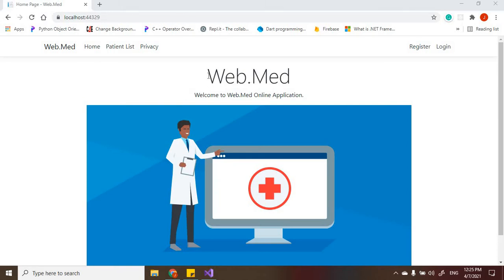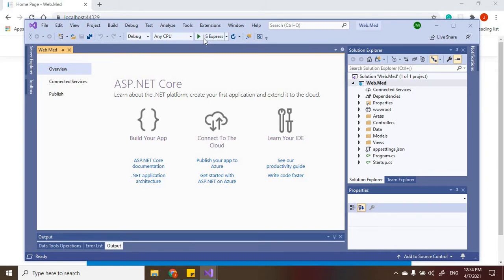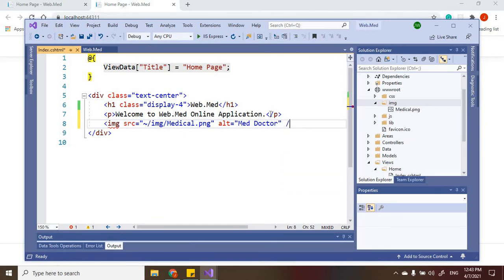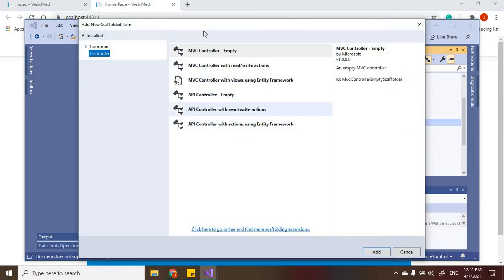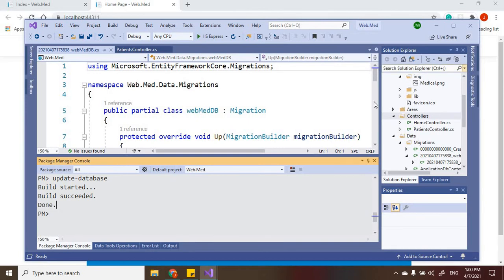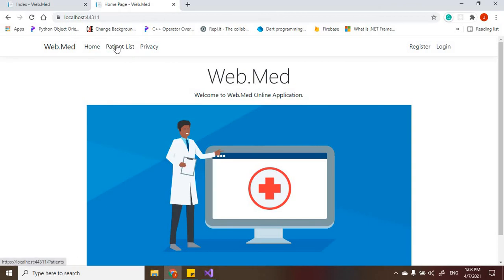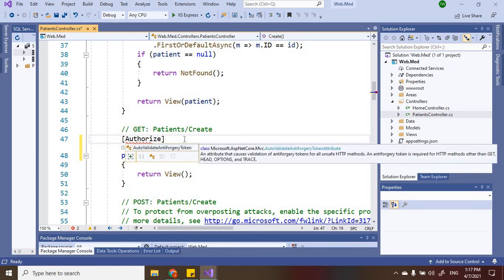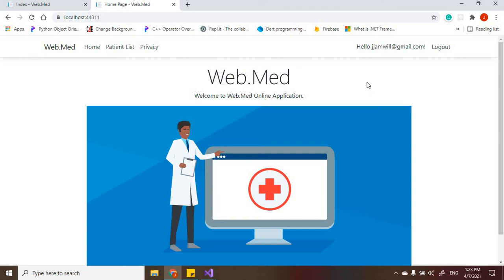Create Simple ASP .NET MVC Application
Simple demonstration of creating an ASP  NET MVC Application with login authentication and database manipulation.